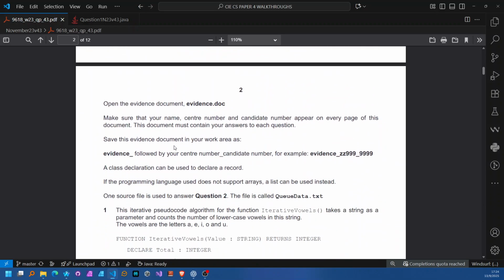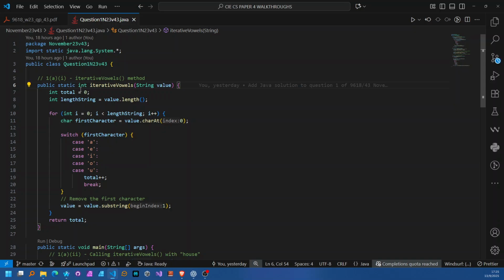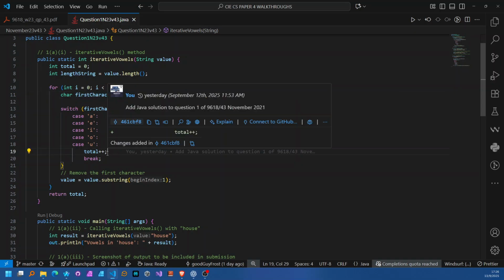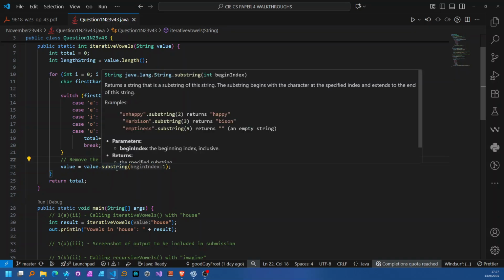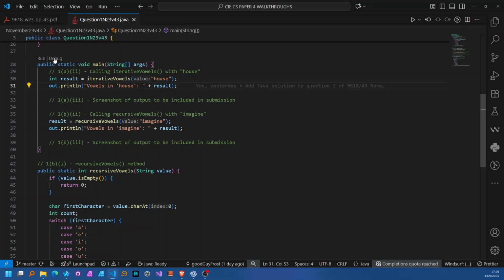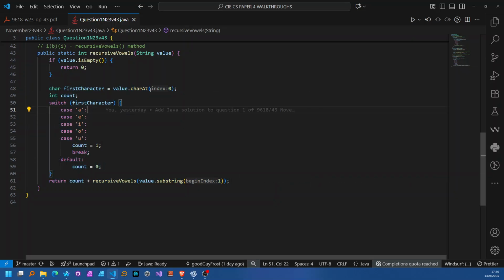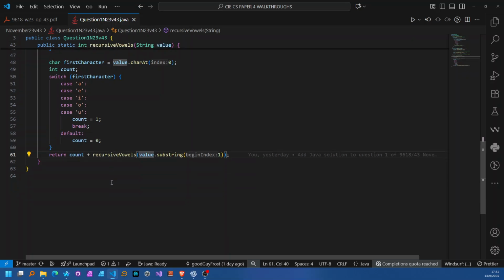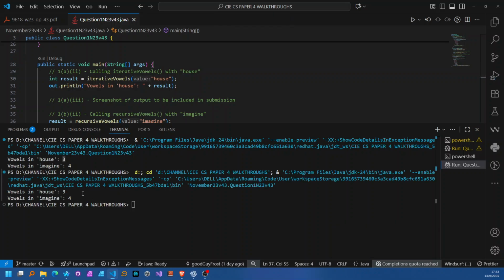November 2023v43 Question 1 Java Implementation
Java solution to question 1 of 9618/43 November 2023.